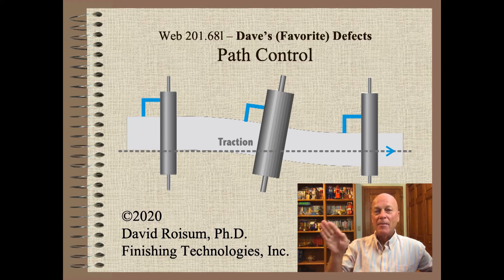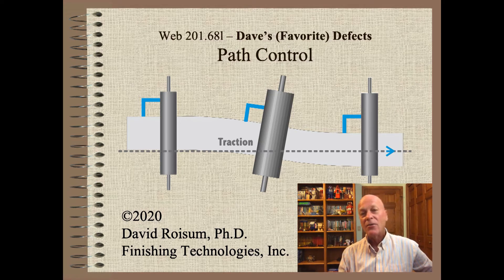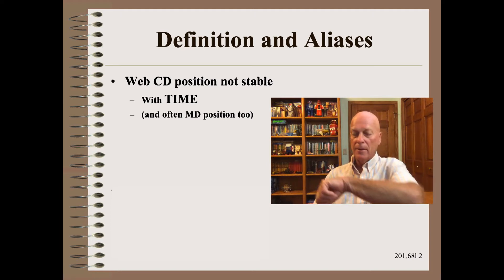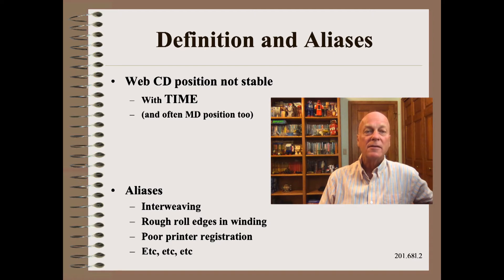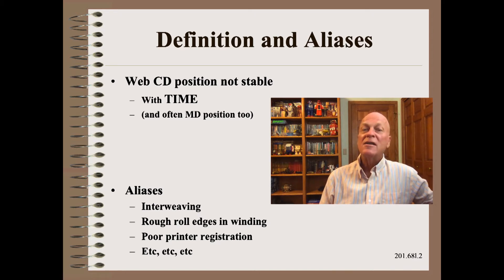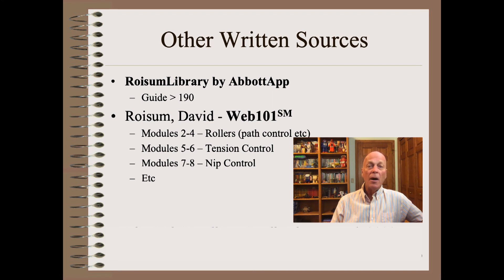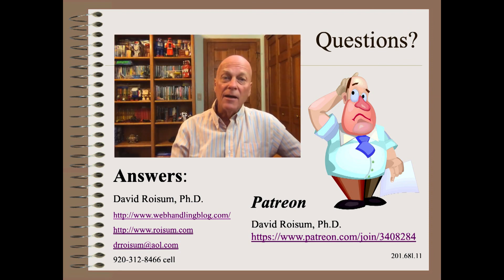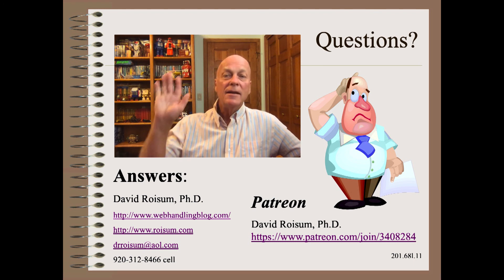Web20168l - Defect - Path Control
We will define path control problems as when the web’s CD position is not stable with time.  Aa we will see, however, in many cases the web CD position is ALSO not stable with MD position as well.
True, your operator and your quality control department will not necessarily call these path control problems.  They are more likely to use rejectable defect names such as roll interweaving, that we discussed in the last clip, or rough roll edges in winding as will be discussed in an upcoming clip, or poor color-to-color registration on printers or many many others. Still, these examples are all path problems that are sometimes easier to diagnose as path problems than by using a narrower specific defect focus.